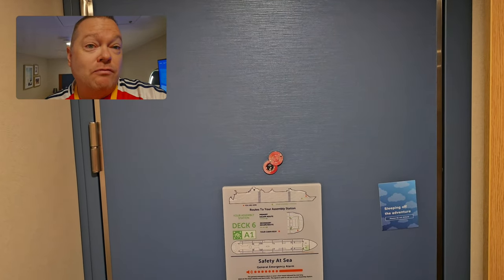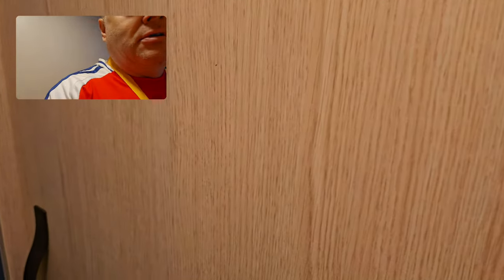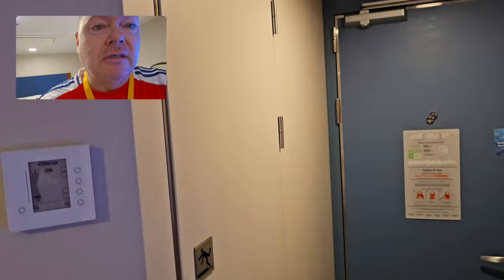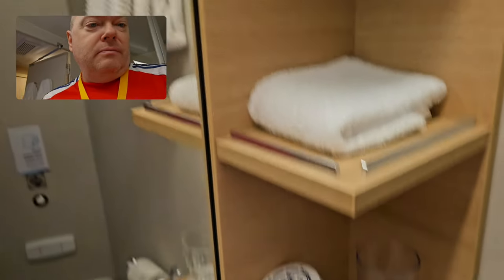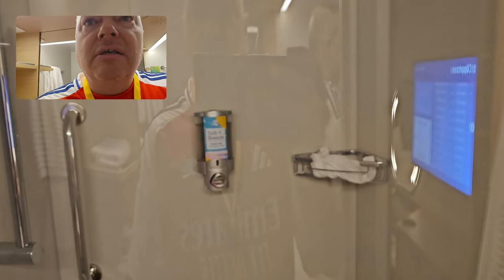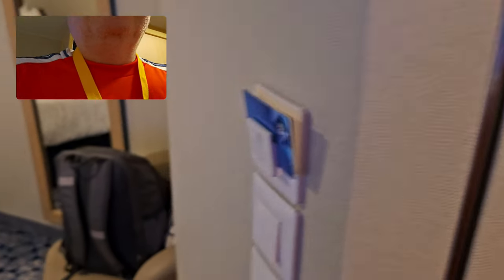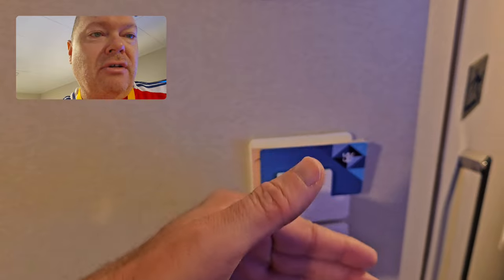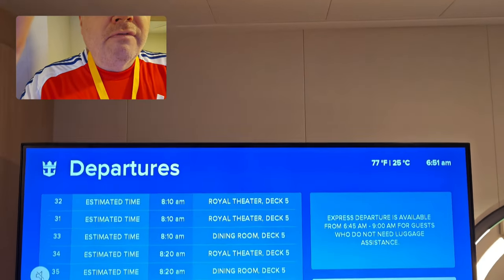Royal Caribbean Utopia of the Seas Interior Cabin Tour! | Plenty of Power Outlets | New App Feature!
I just got back from a cruise on Royal Caribbean's newest ship, Utopia Of the Seas. It was a 3 day cruise billed as the biggest weekend at sea. We had port visits to Nassau and Coco Cay. I stayed in an interior cabin and give you a sneak peek and highlight the best features.